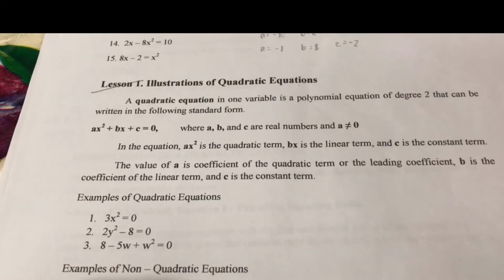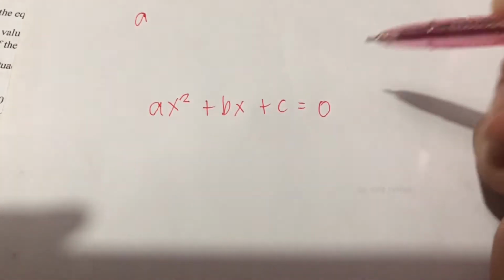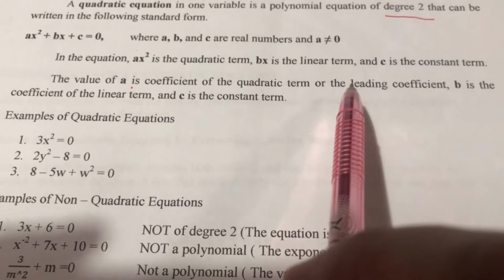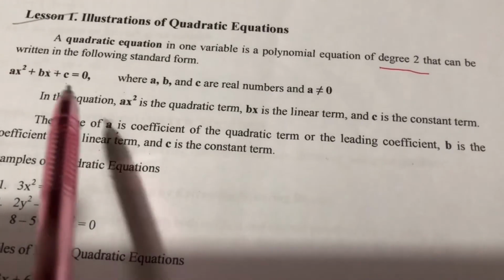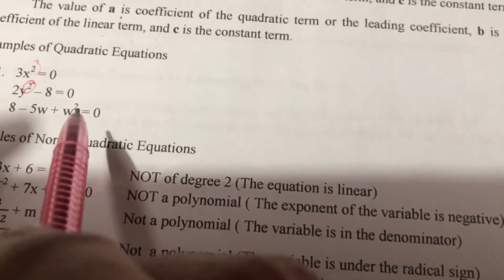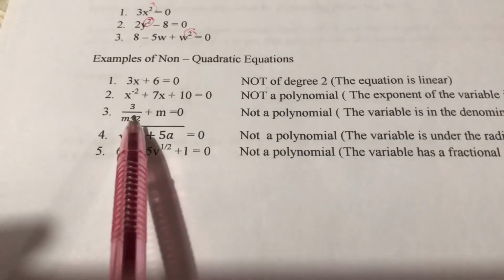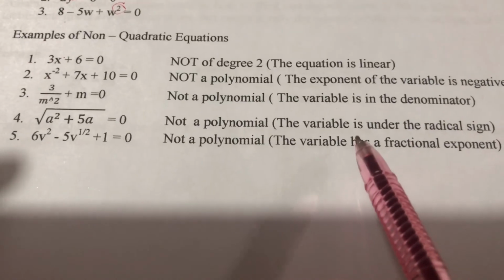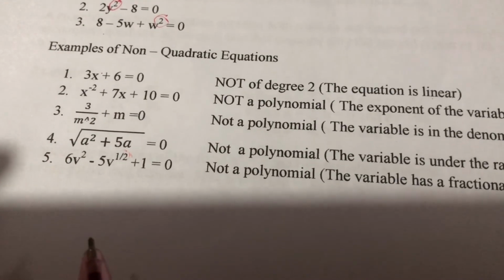Vlog 70: Illustrations of Quadratic Equations